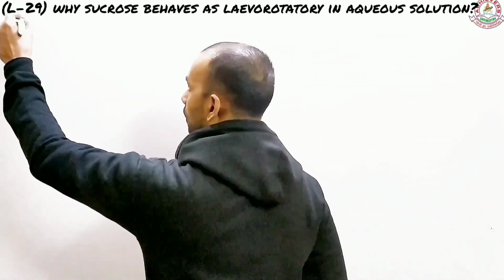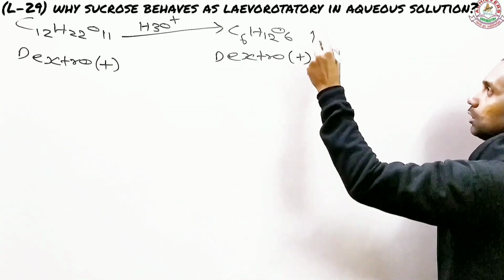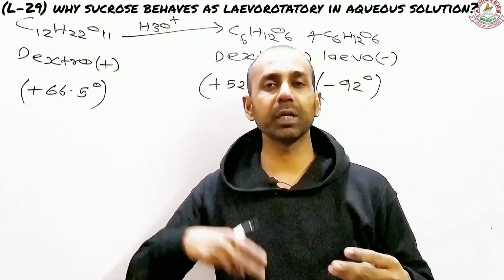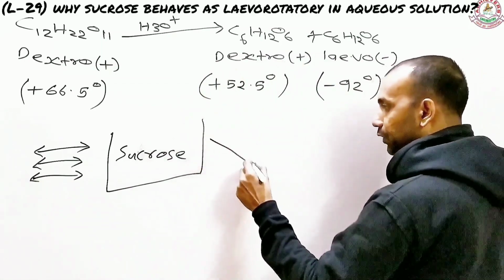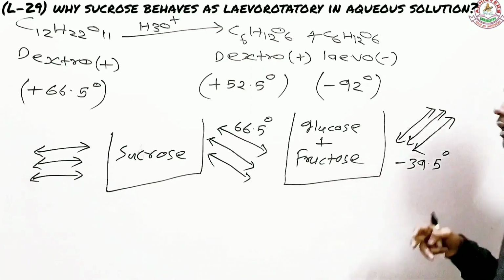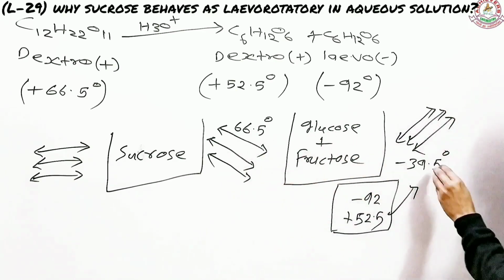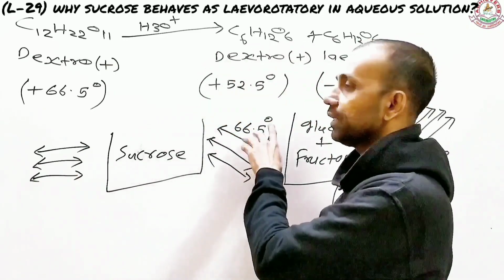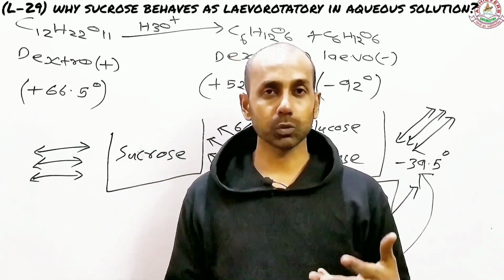why sucrose is invert sugar in water (english) || invert sugar Biomolecules by madan sir || Neet/Jee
biomolecules
organic
12th organic
glucose structure
preparation of glucose
open structure of glucose